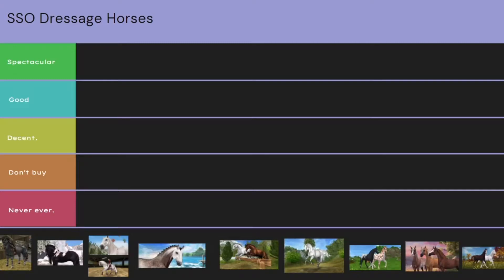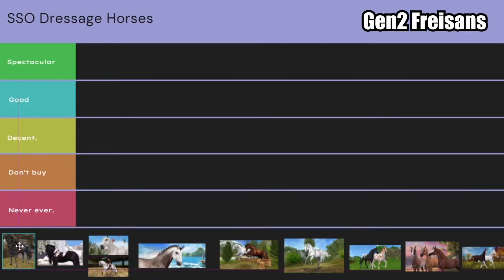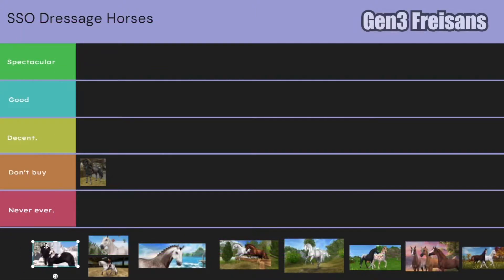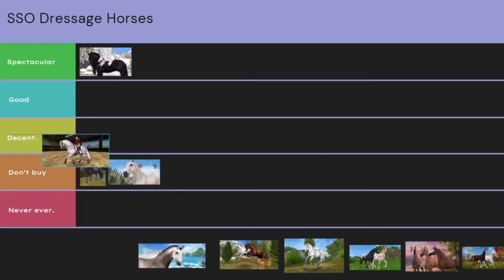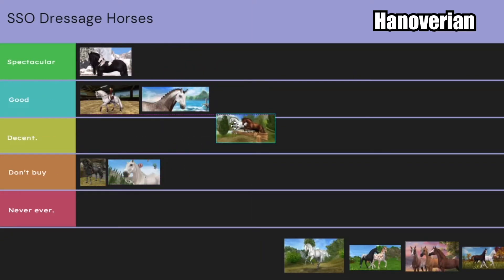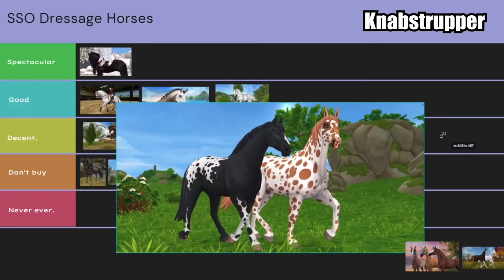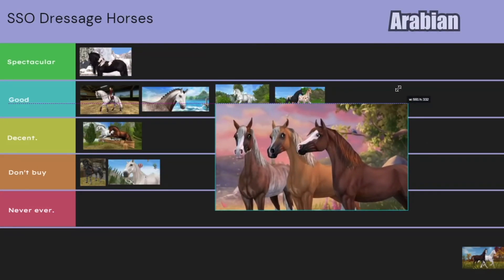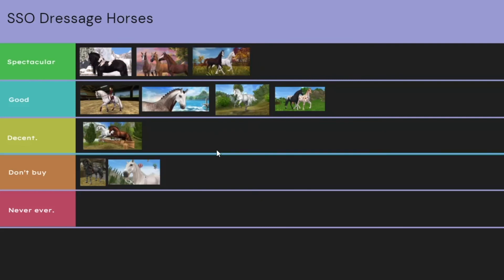Ranking The Top 10 SSO Dressage Horses!?